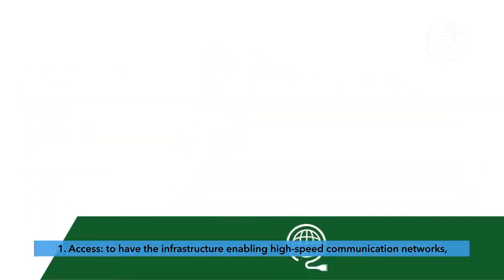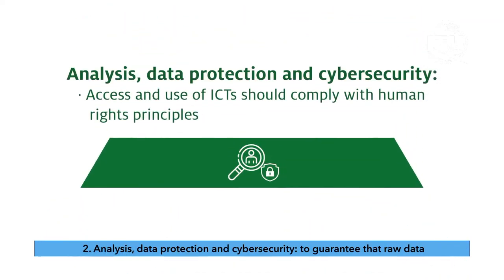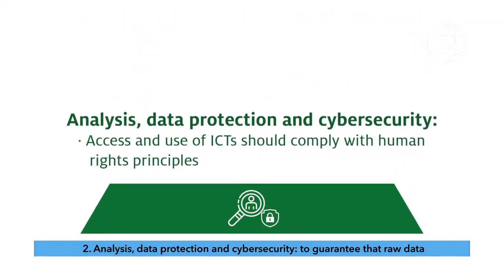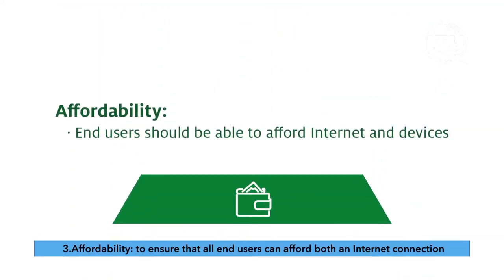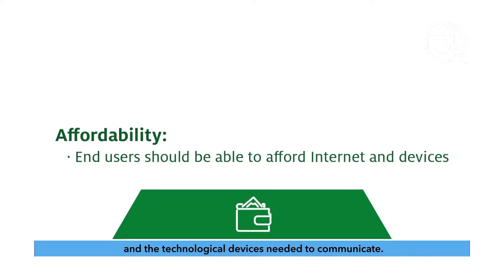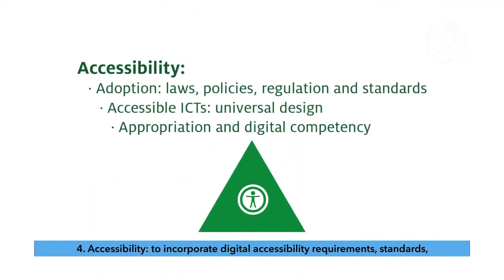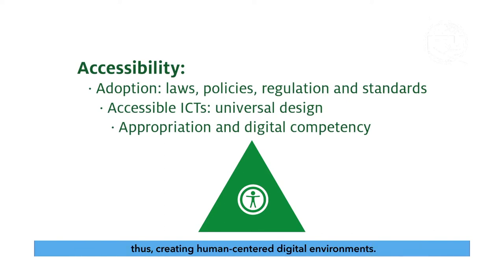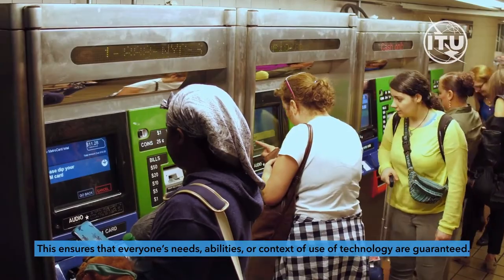Beyond smart cities = "Smart for all"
Cities, societies and communities are increasingly influenced by the evolution of technology. The term “smart” is frequently used to reflect technological progress. Additionally, the smart way to build our world is to ensure “Smart for all”. This means building digitally inclusive and accessible for all people and empowering everyone through Information and Communication Technologies (ICTs) regardless of their age, gender, ability, or their context of use. To successfully achieve this goal, smart cities, environments and communities need to be designed and developed according to digital accessibility requirements and standards thus creating digitally inclusive and universally designed cities for all of us, present and future generations. Learn more about the topic in the ITU free on-line self-paced training Beyond smart cities = "Smart for all":